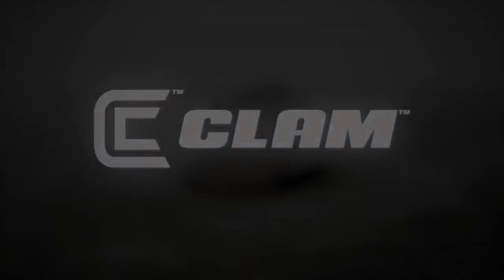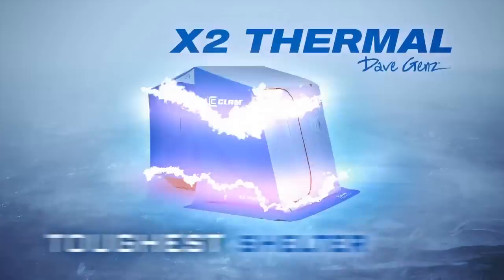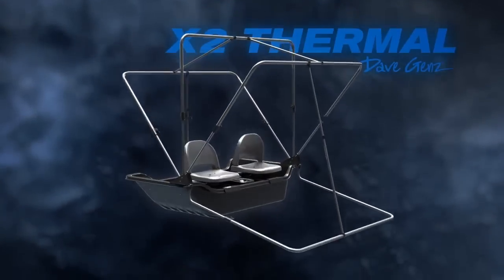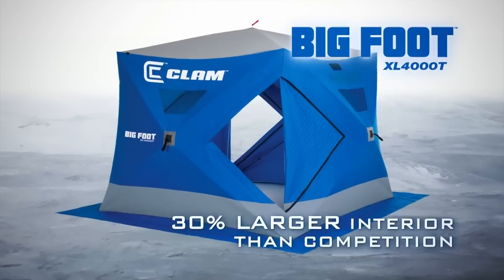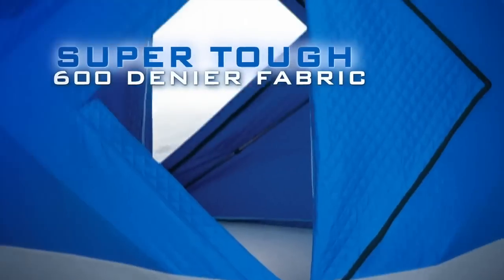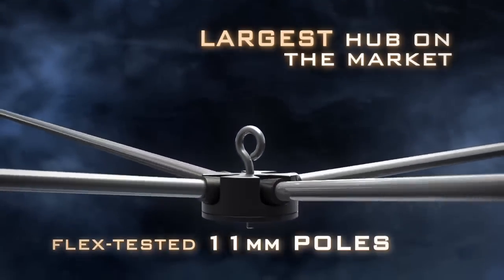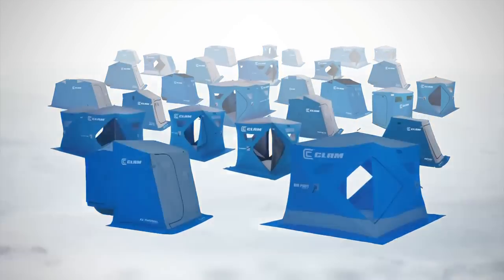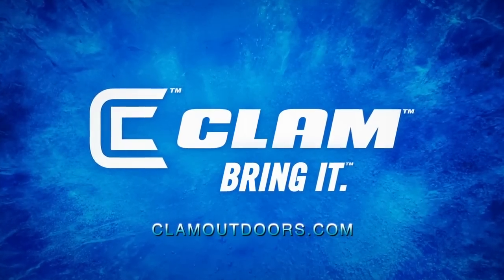2012-13 Clam Commercial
Commercial project completed for Clam Outdoors